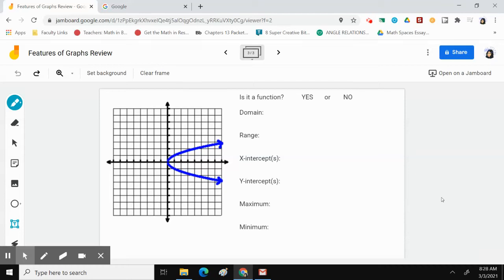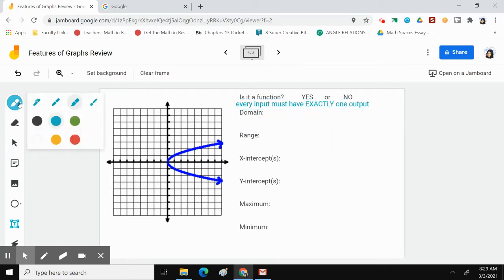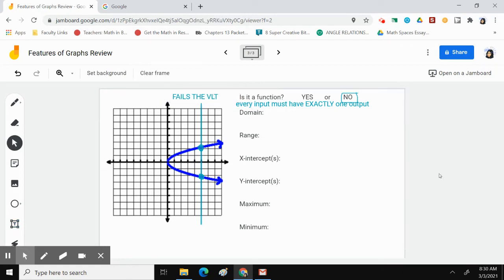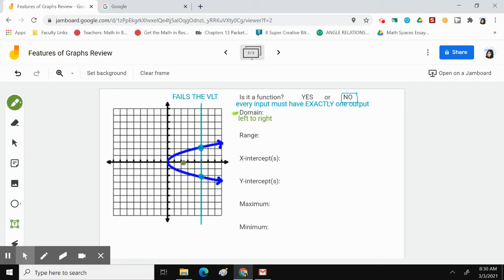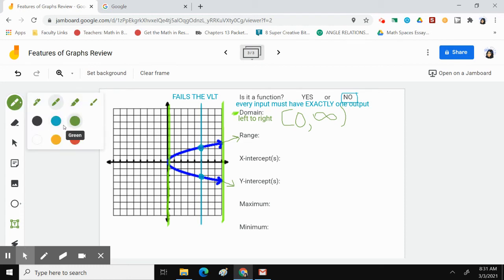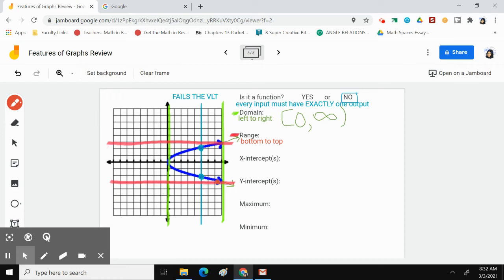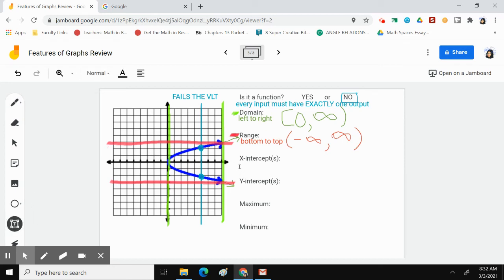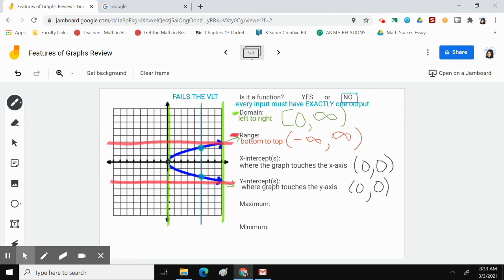Identifying key features of infinite graphs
Reviewing how to determine key features of a graph such as the : Domain, Range, Max, Min, X-intercept, y-intercept